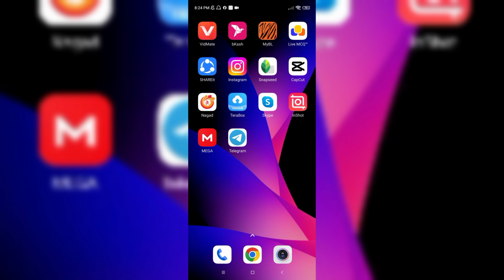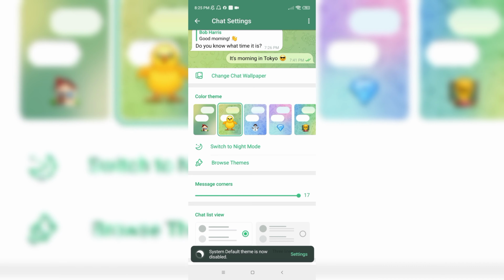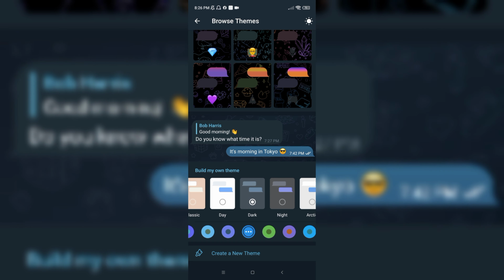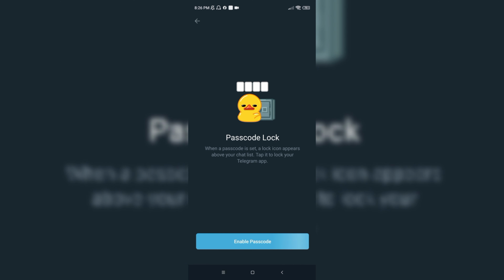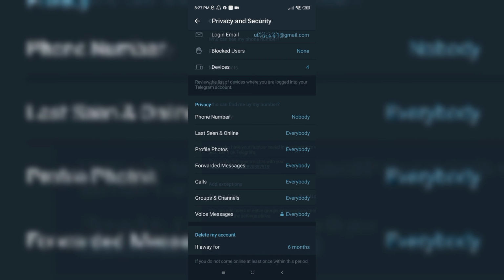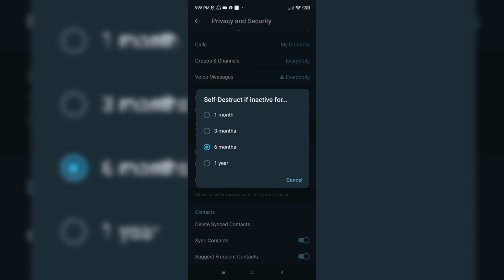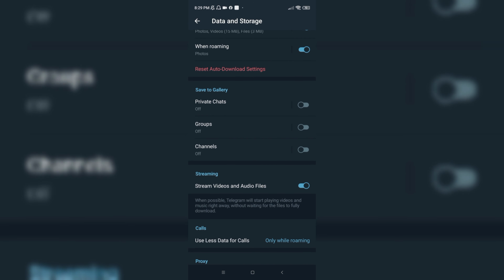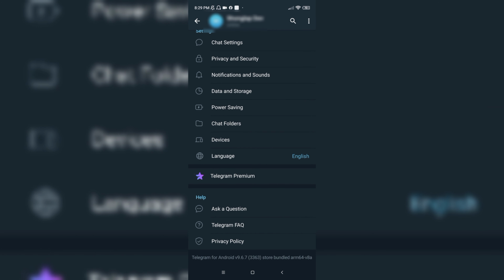How to set up telegram 2024 | Initial Solution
Hello, My Dear friends, !! In this video I will Show you How to set up telegram. Watch the video till the end Thanks.

Chapters:
0:00  Introduction
0:27  Main Part
5:39  Happy Ending